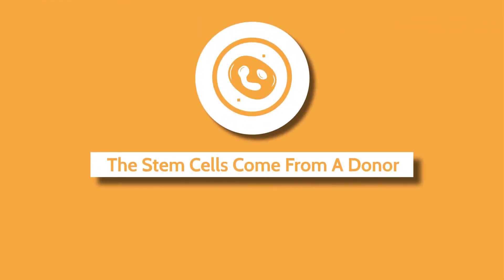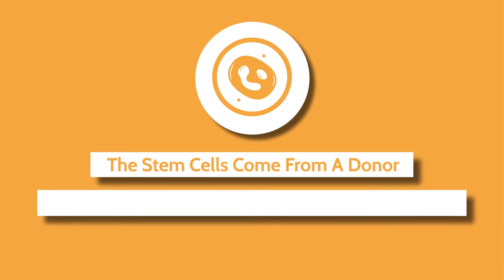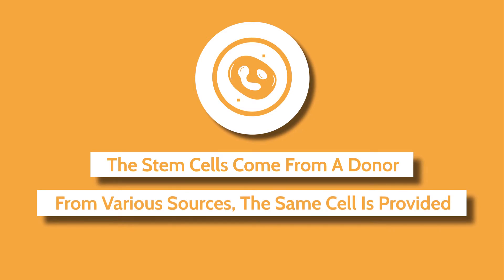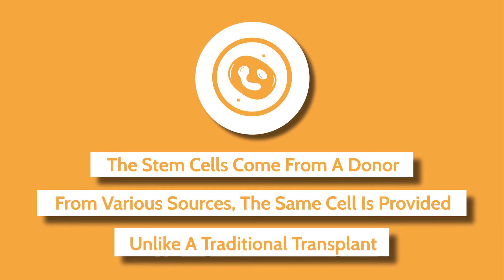How are stem cells used for bone marrow transplantation?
UNPUBLISHED - How are stem cells used for bone marrow transplantation? Dr. Kamar Godder answers in this edition of Children's Health Chats